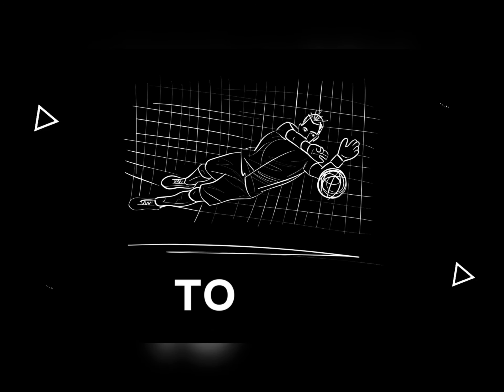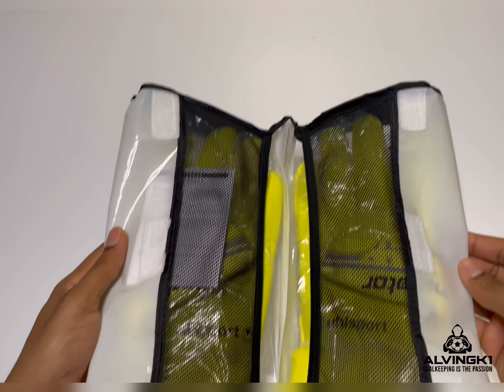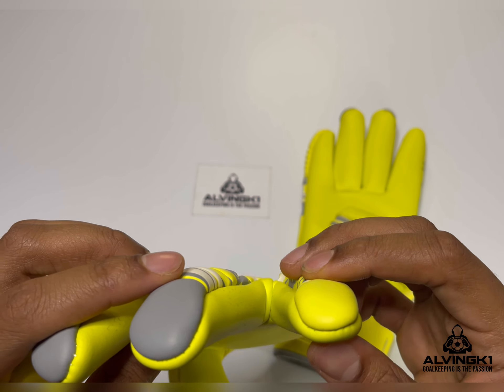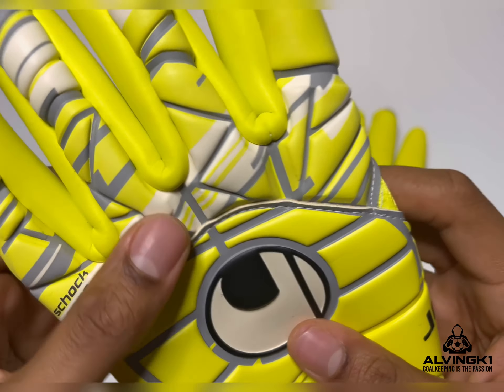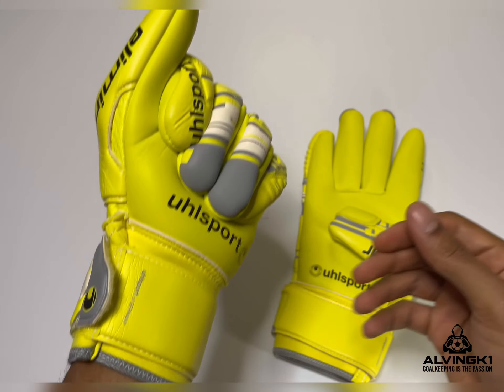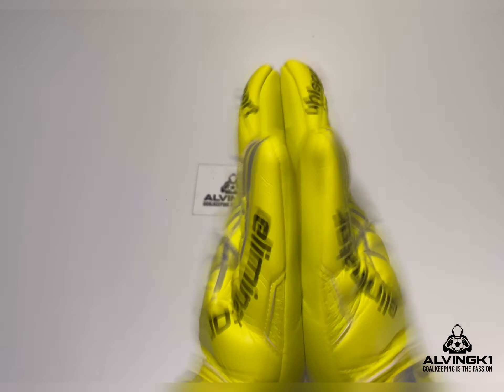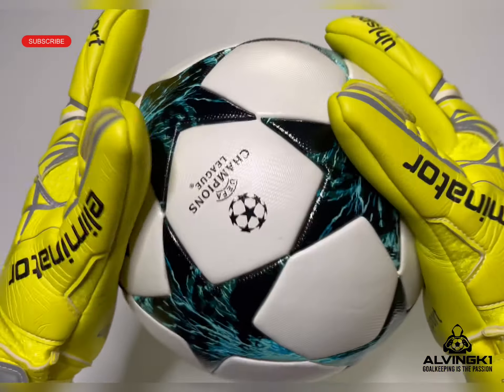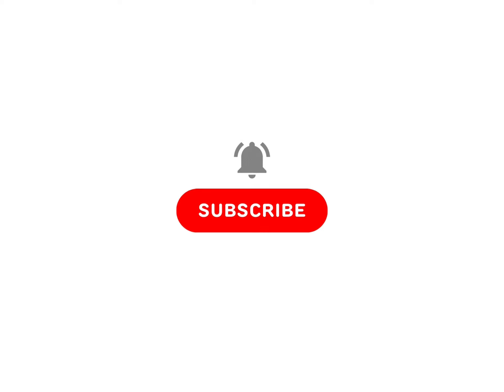Unboxing Showcase - Uhlsport Eliminator Absolutgrip Finger Surround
Glove name/nickname
Uhlsport Eliminator Absolutgrip Finger Surround Goalkeeper Gloves

Release year
2017

Latex
Absolute grip Plus

Cut
Finger surround aka Neg roll finger. Neg thumb with wrap over.

Strap/strapless
Standard latex strap with window for personalization.

Backhand
Supersoft single piece embossed backhand with latex thumb

sizing
true to size fit in my size 10.5, as Uhlsport always been known to be a larger fit.

Worn by which pro keepers / smu version.
Thomas Kraft of Herta Berlin.
Michel Vorm Tottenham Hotspur.

Likes
Fit of the Neg roll fingers nice and snug, not to tight or to lose.
So offers total ball to latex coverage when catching the ball.
Nice bright colour way, you don’t always see all yellow gloves.

What I would change
The seem on the to middle fingers I would get rid of as it is a weak point that could split with wear or pulling off the gloves wrong.

Goalkeeping is the passion.